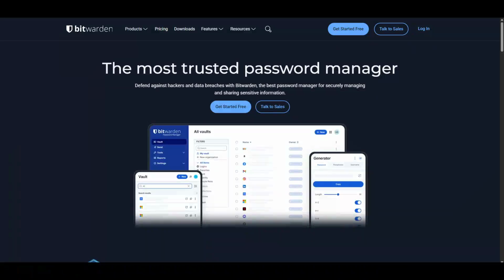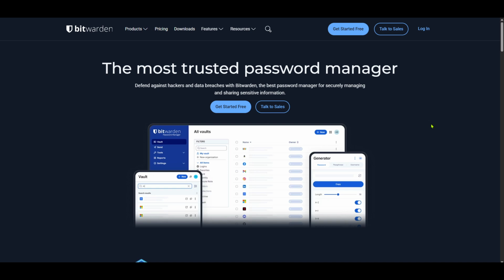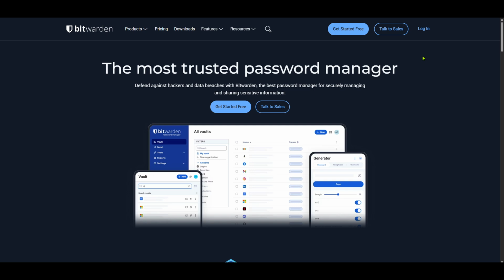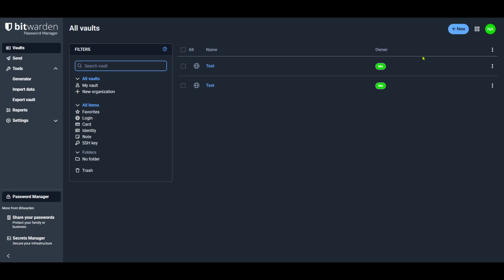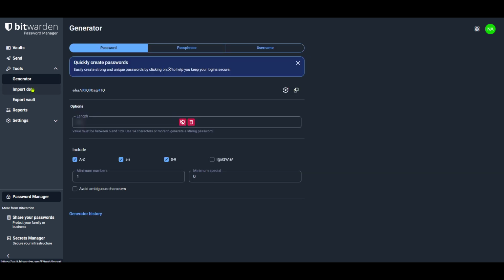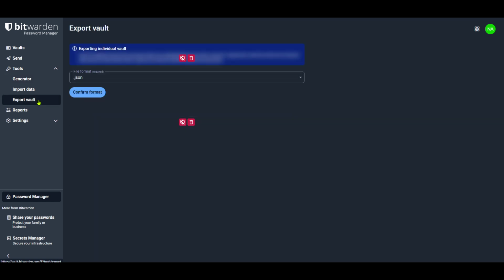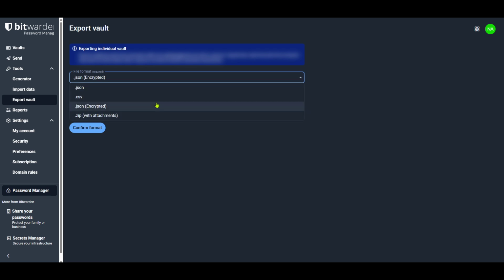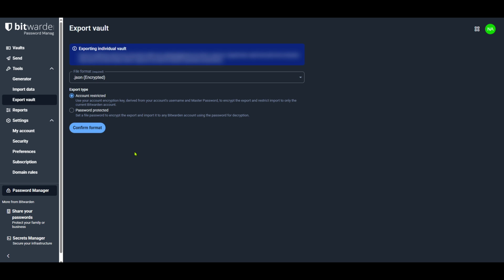How To Export Your Bitwarden Vault [2025 Guide]